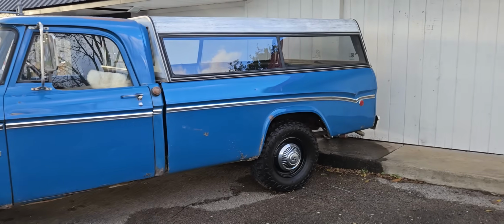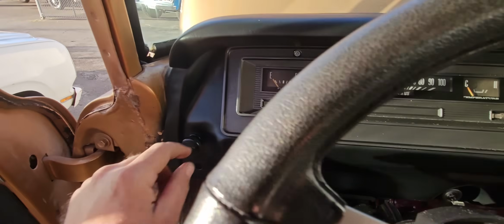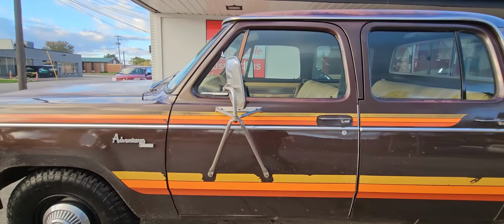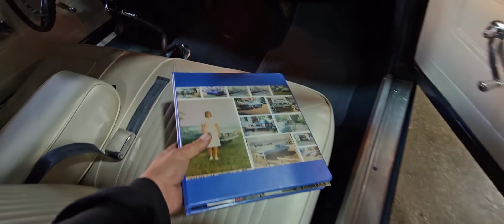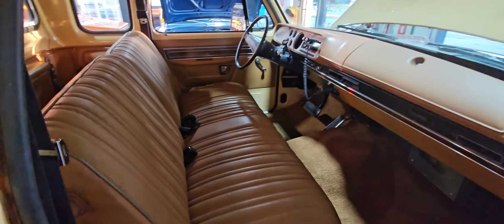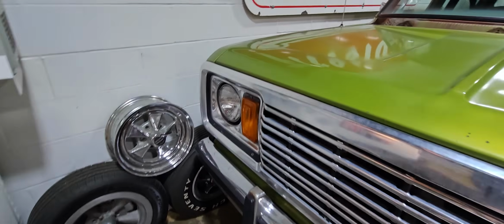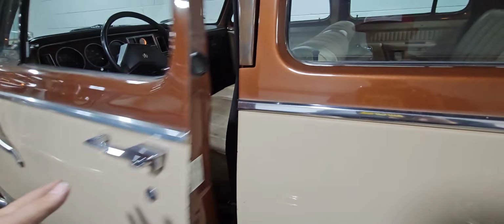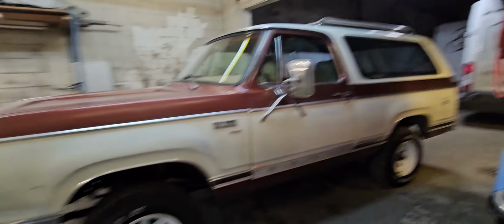10/16/24 Wednesday Inventory walk-through.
Tommy's Toybox located in Struthers, OH 44471